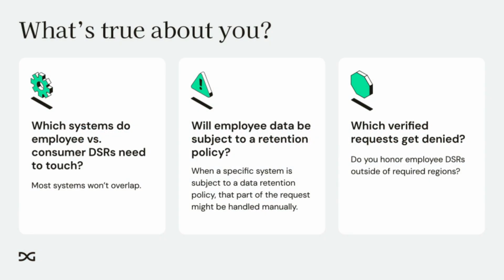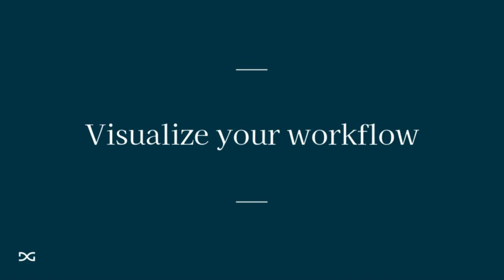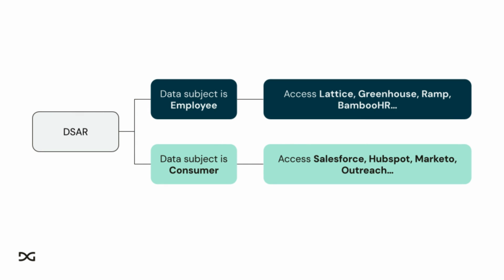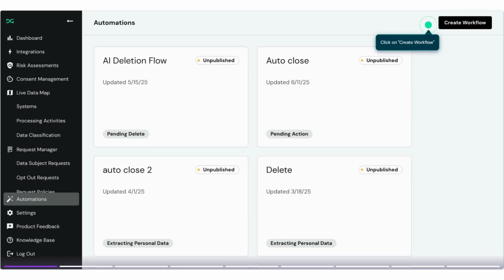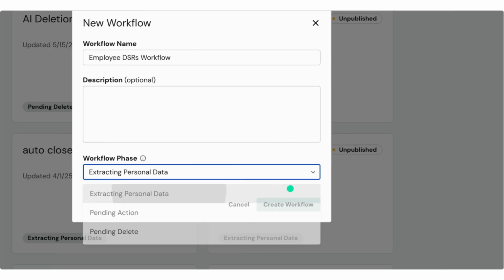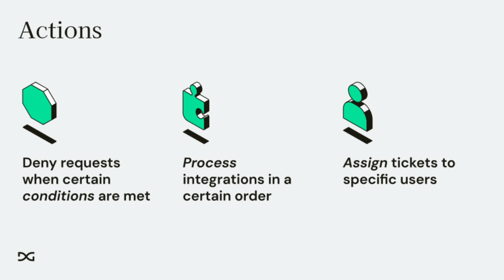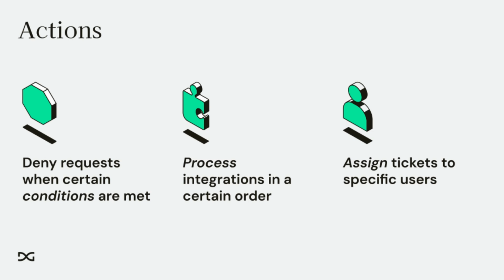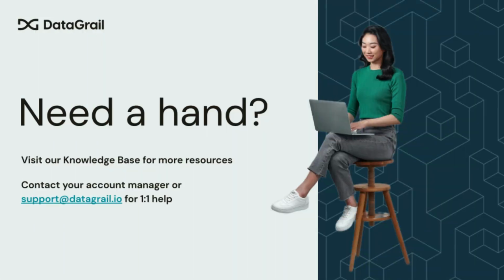Training: Automating DSRs across Employees & Consumers